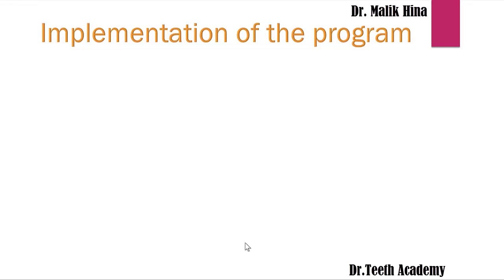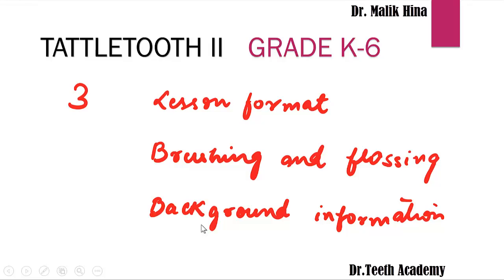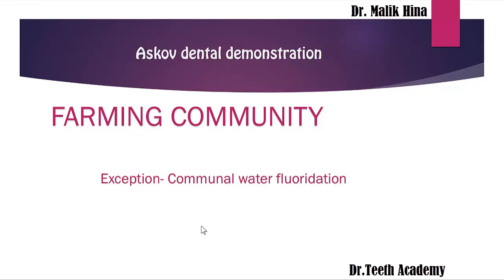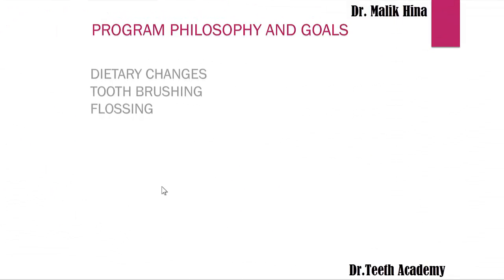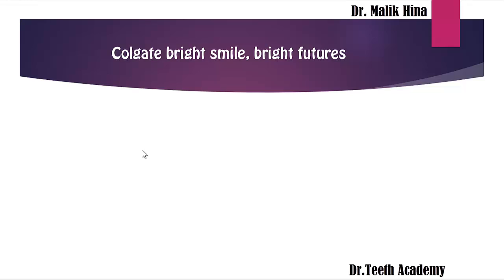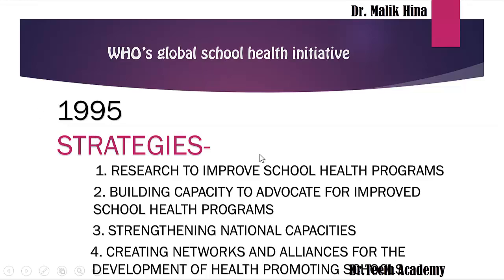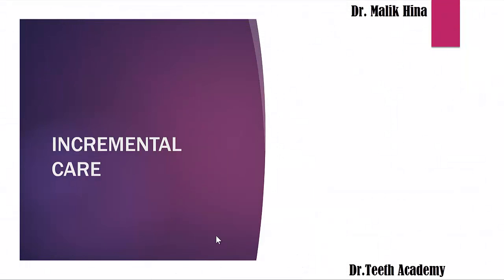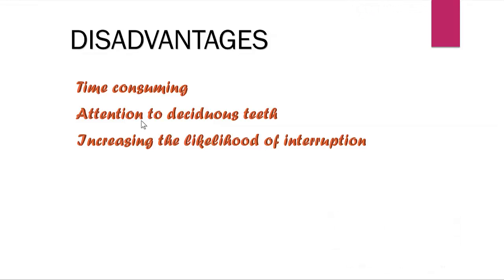School oral health programs - Part two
Extremely helpful for dental exam preparation & NEET-MDS aspirants.

Drteeth academy is my dream project. We need your support and involvement to help us grow and make dental education accessible to all.